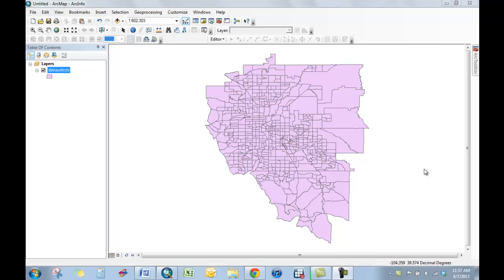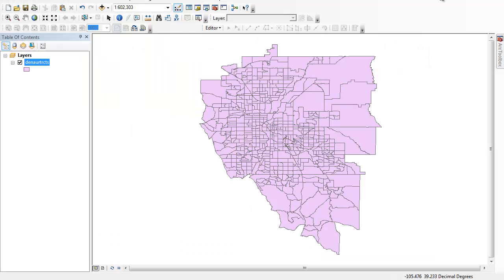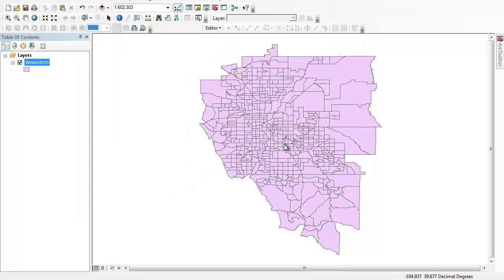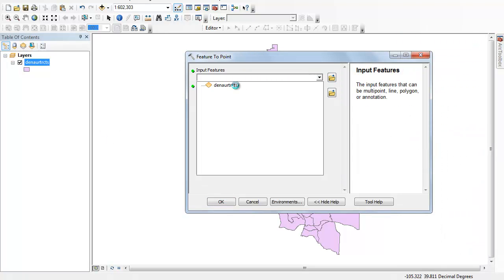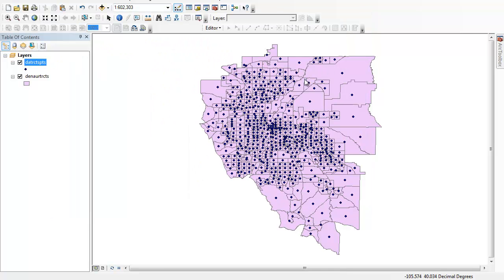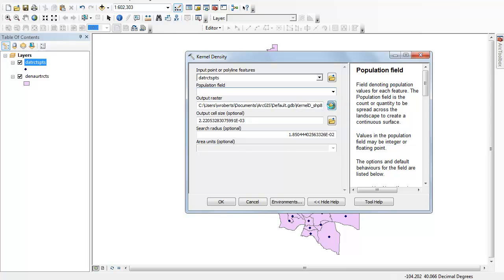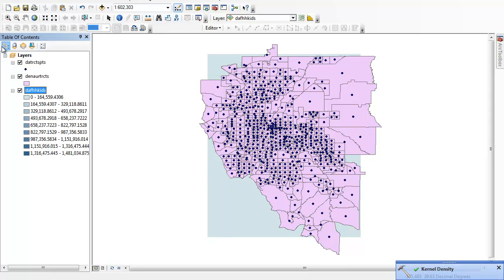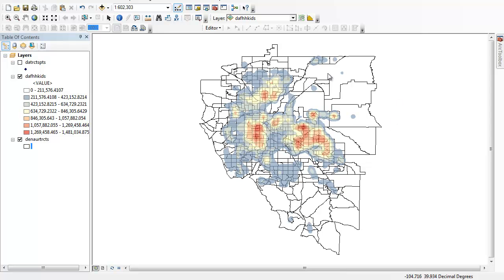GIS Tutorial: Feature to Point Conversition for Kernel Density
This videos shows you how to convert features (e.g., tracts) to points so that you can conduct a kernel density analysis.